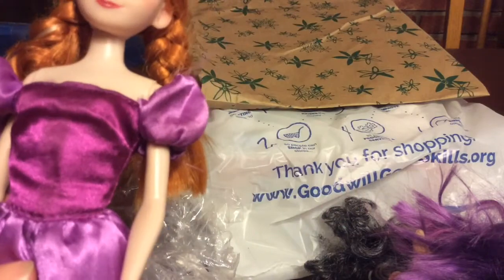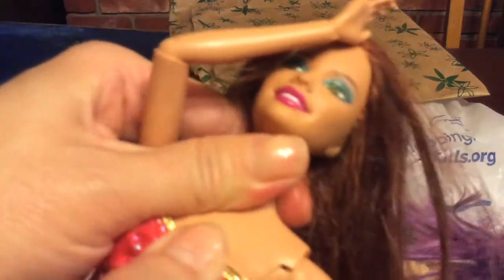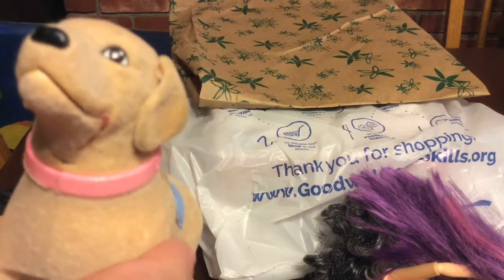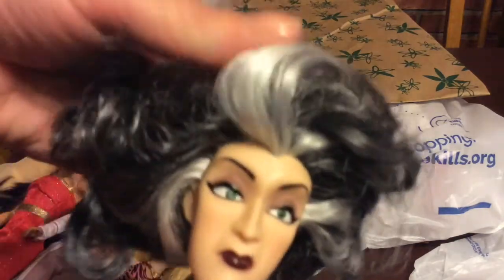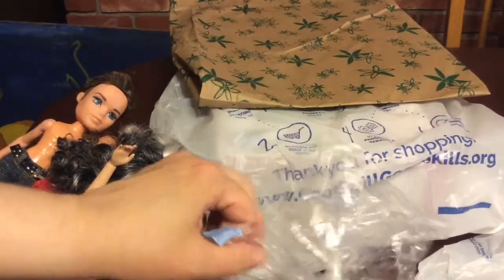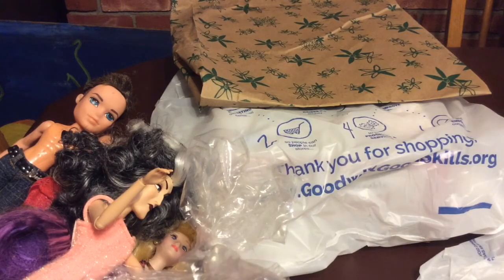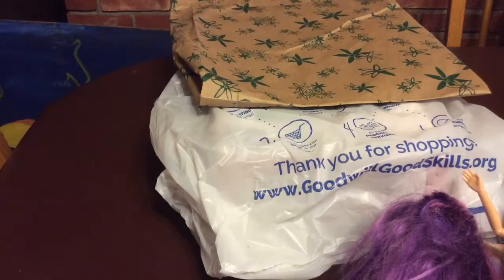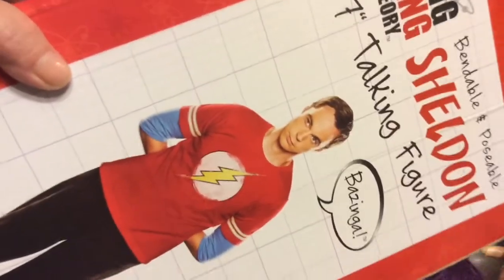Disney Store Thrift Haul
I left Tiana from the princess and frog in the store, but I bought her the next week.  I know it is miss termaine, I'm sorry.  Three people spoke up for her and one swore and I won't count him.